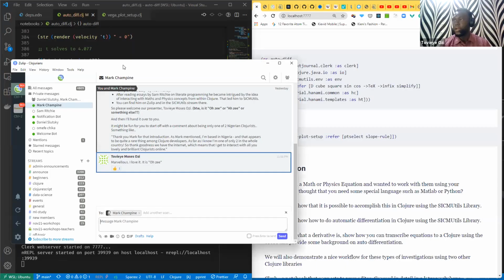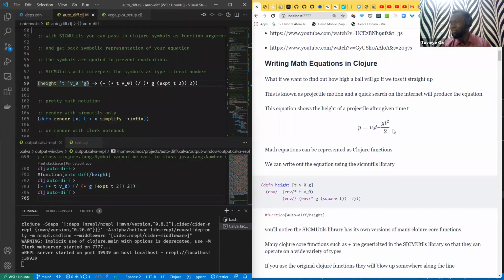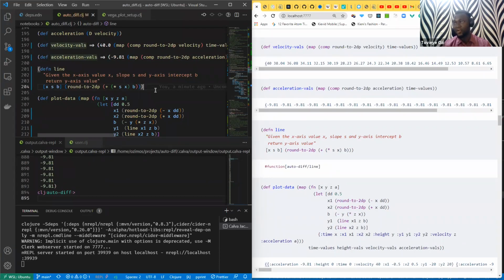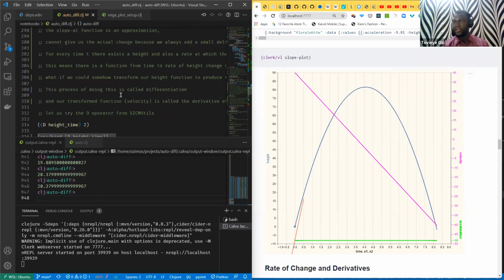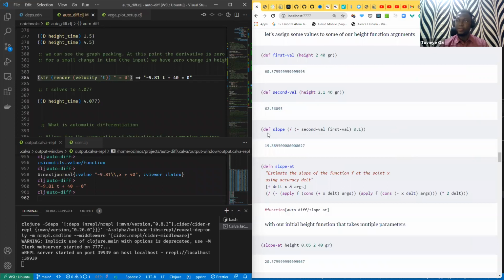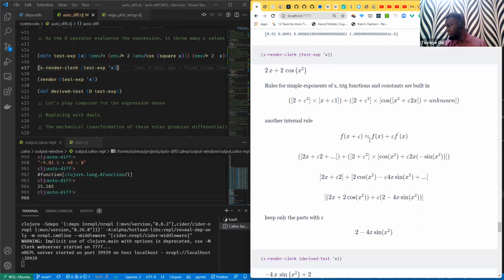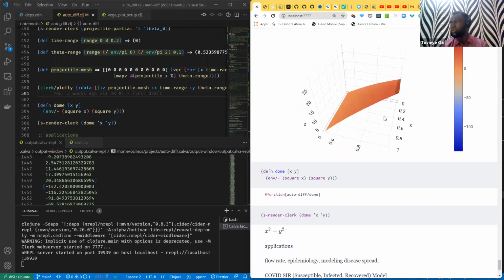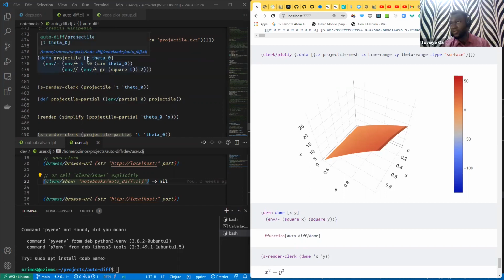re:Clojure 2021 workshop: Computing Derivatives and Automatic Differentiation by Tovieye Moses Ozi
At this re:Clojure workshop by Tovieye Moses Ozi, we learned about the mathematical notion of derivatives through its application to a mechanical problem. We also saw how to use it in practice with a the Clojure scientific stack of tools and libraries including Clerk, Hanami, and Sicmusils. Then, we learned about the concept of forward automatic differentiation, which is implemented in Sicmutils.